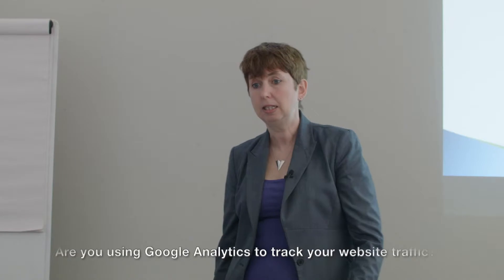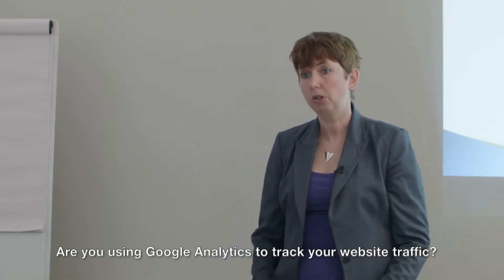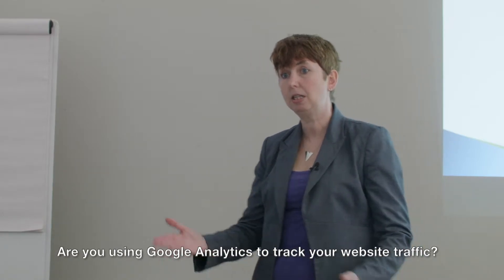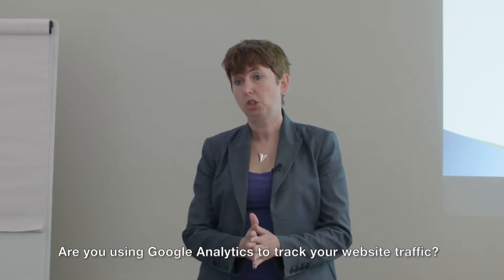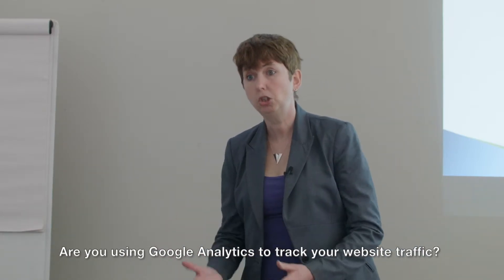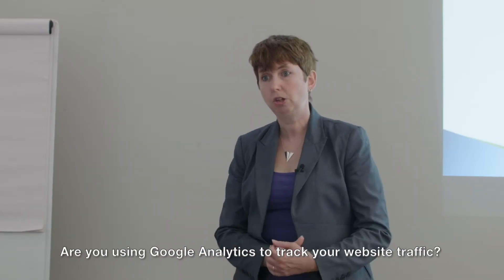Google Analytics - Overview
Why is it important to use Google Analytics? Mary Thomas explains how you can use Google Analytics to understand your website traffic.